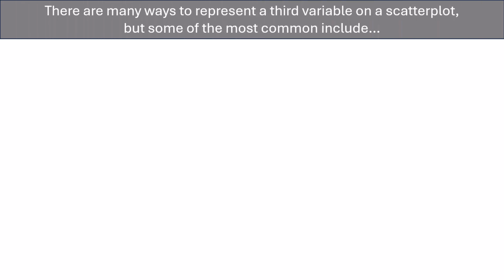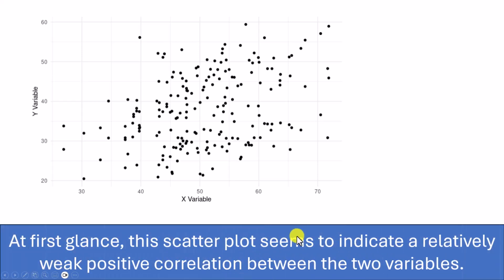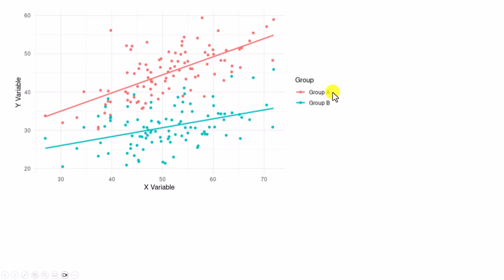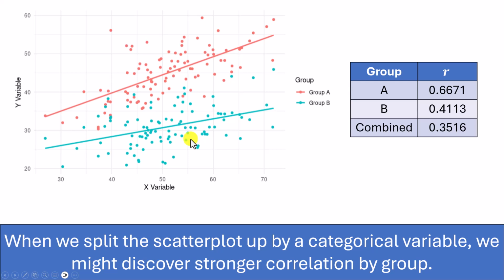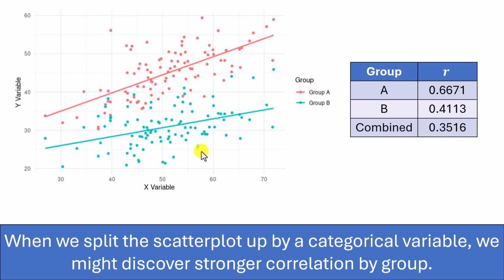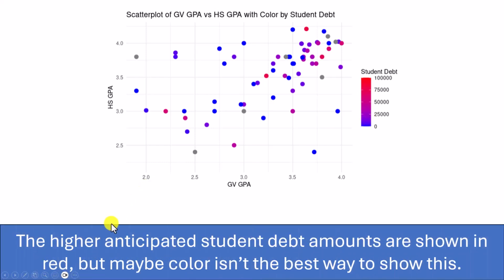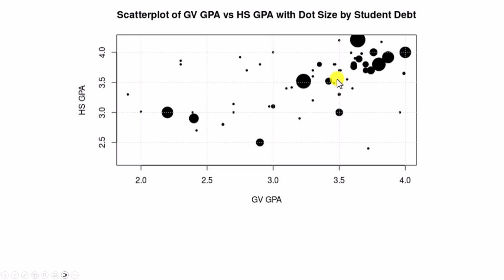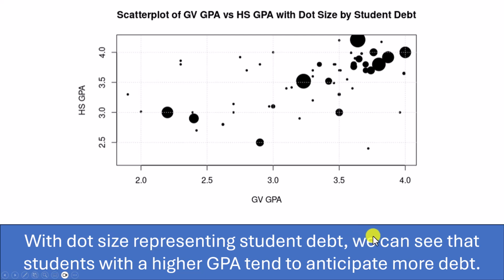6.6 - Multivariable Thinking - Additional Variables in a Scatterplot